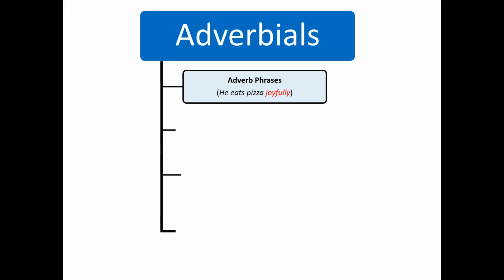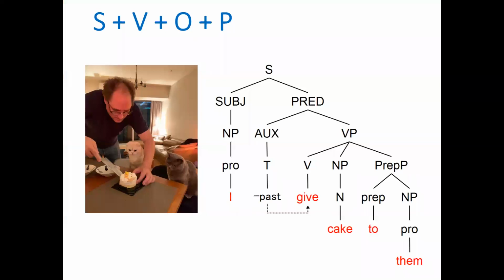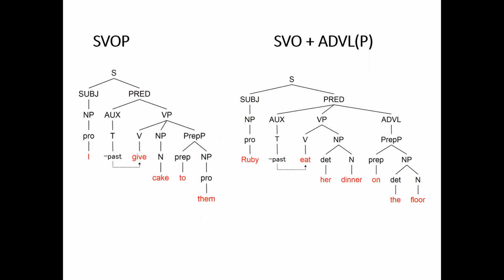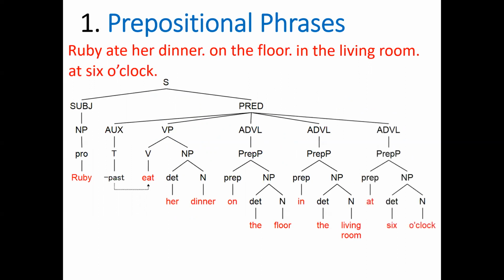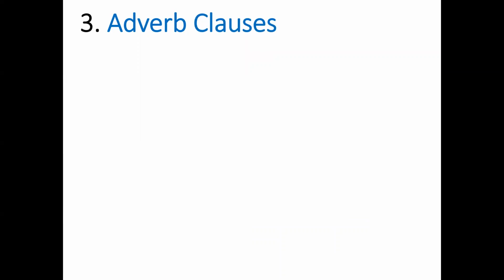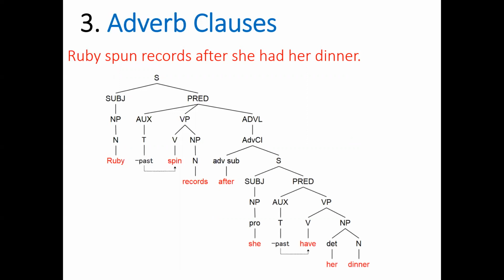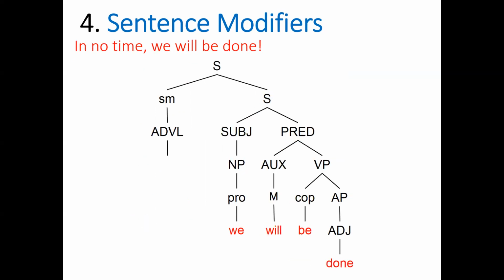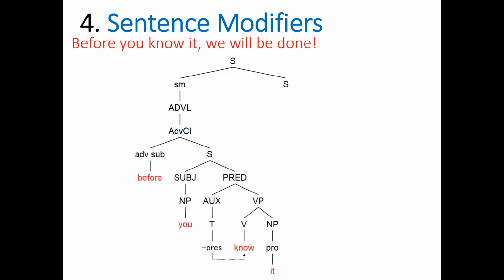Gordon's Grammar Cats (Adverbials)